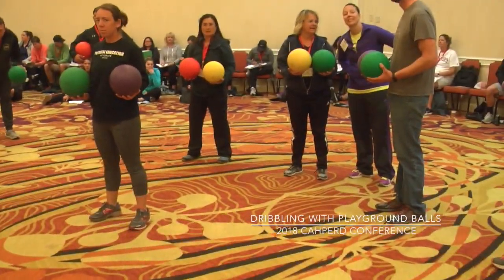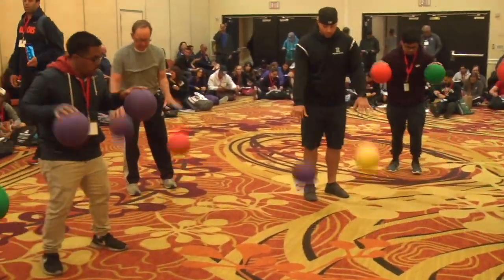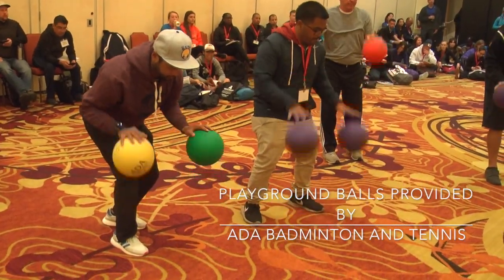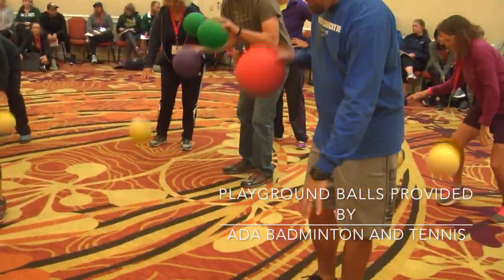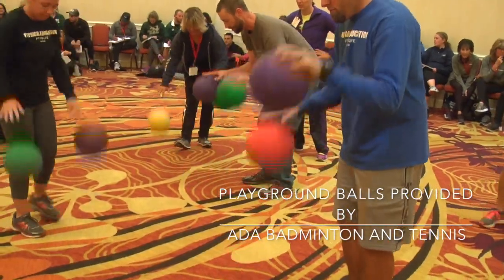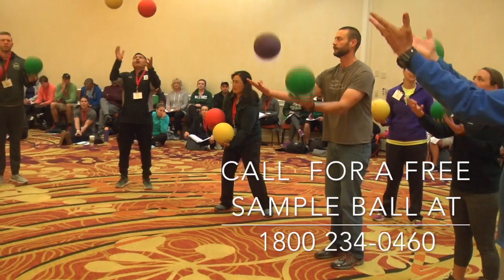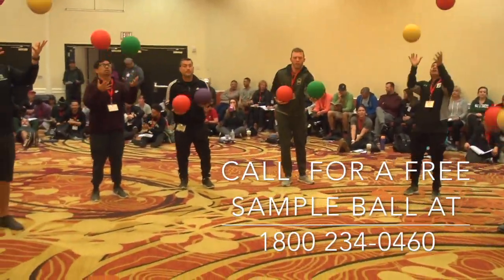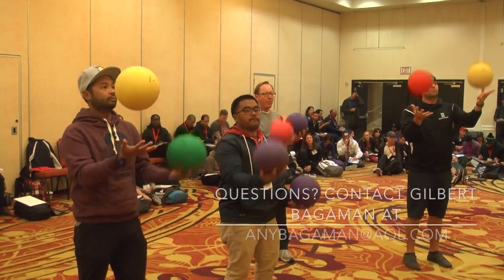Playground Ball Activities